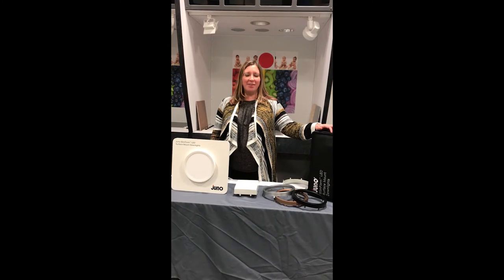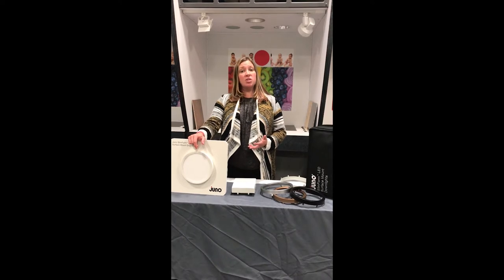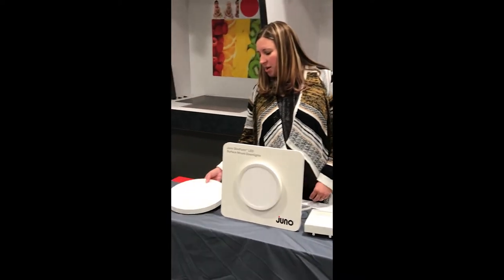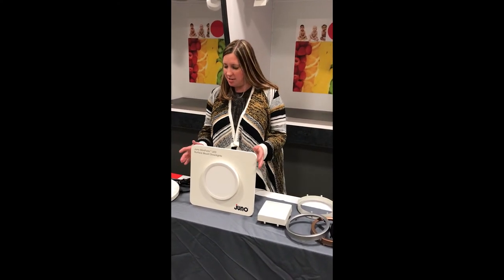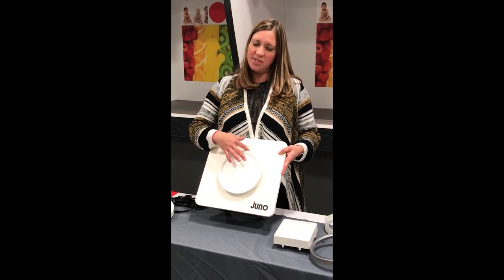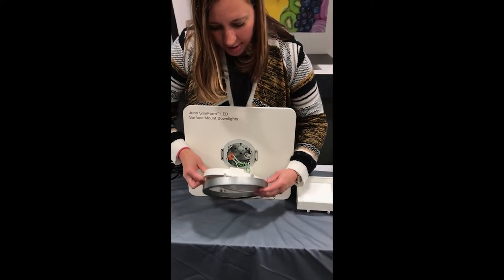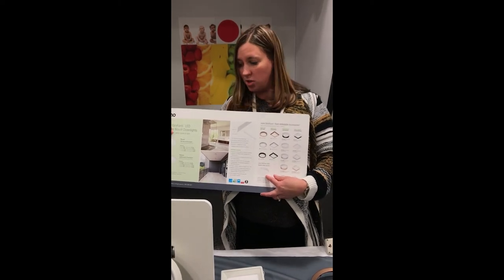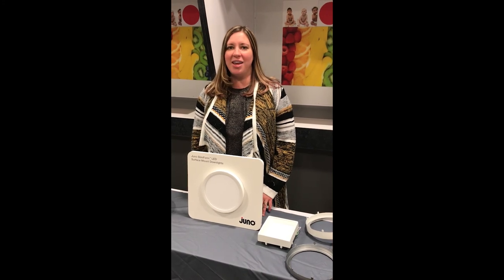Juno SlimForm™ LED Sample Case Video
A comprehensive review of the Juno SlimForm™ sales sample case contents and key selling features from Product Manager, Darcie Callison.